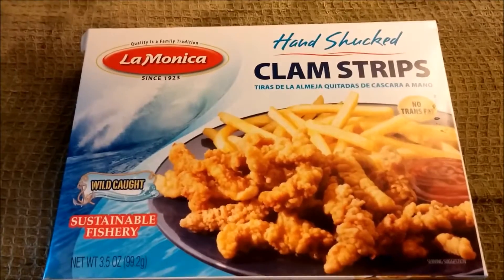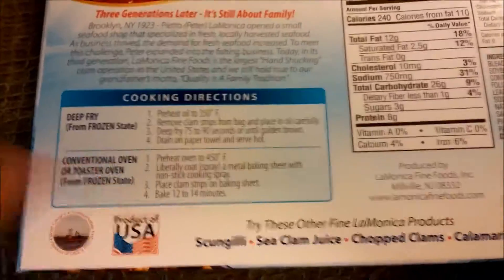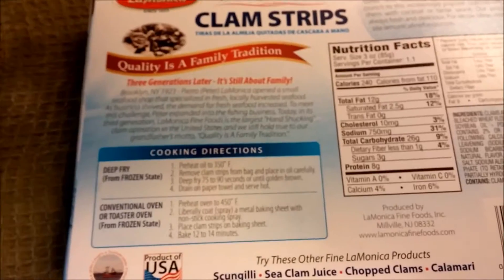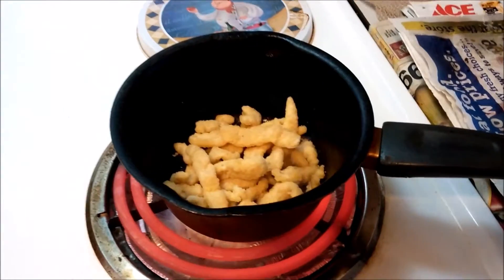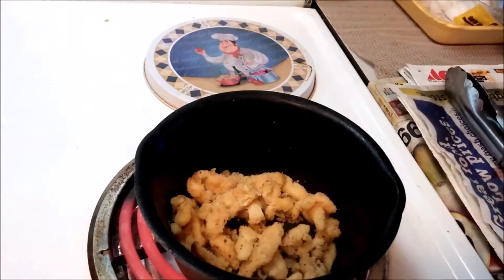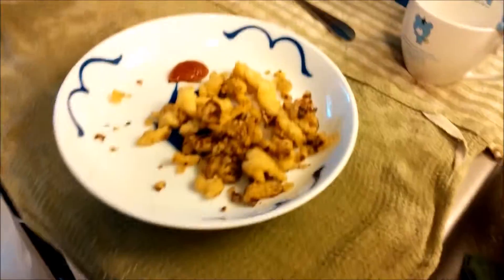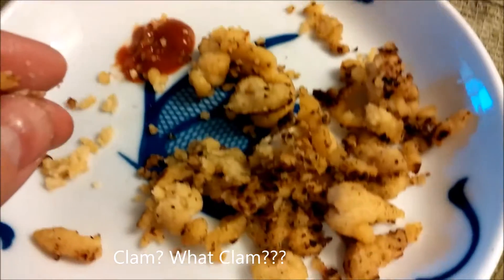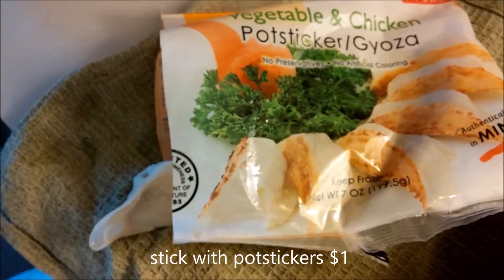La Monica Hand Shucked Clam Strips from DollarTree $1 Dollar Store